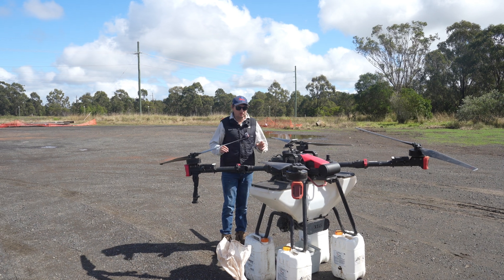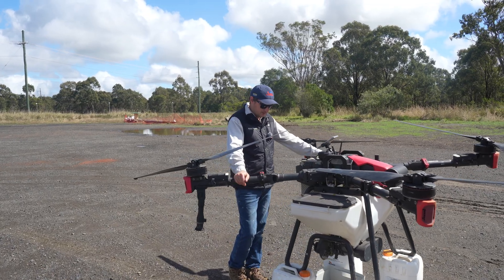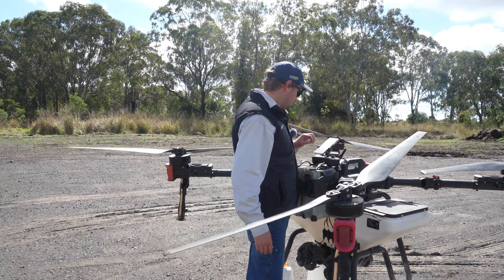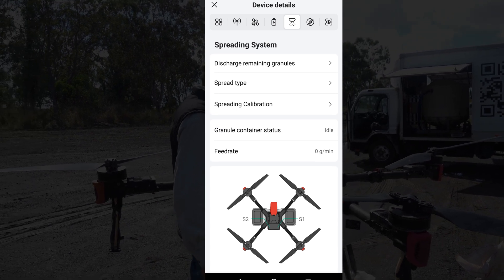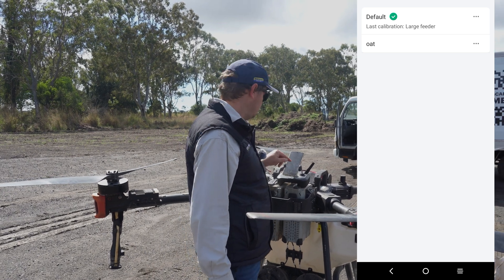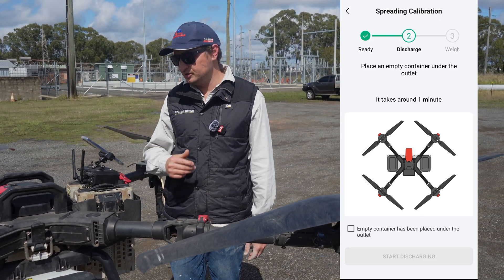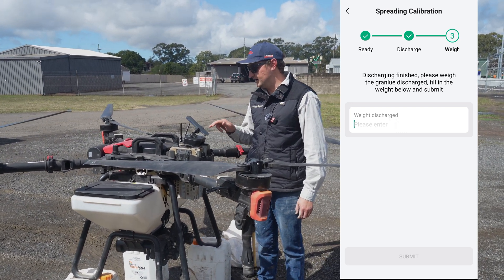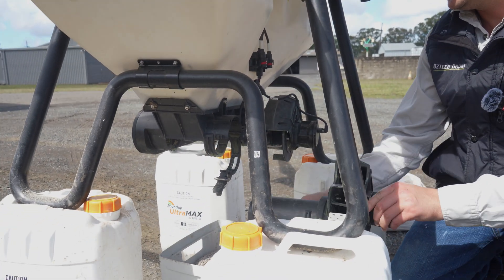Spreader Calibration XAG P100 Pro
We walk through hot to do a spreader calibration on a P100 Pro